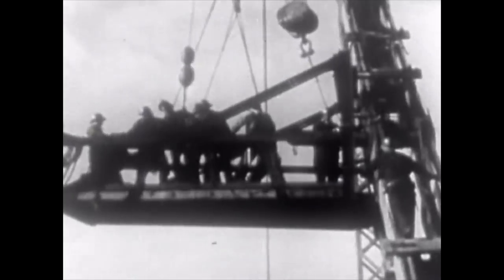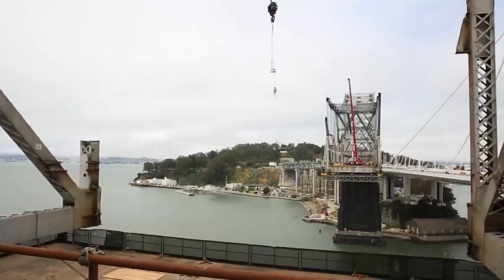During Demolition, One Last View from the Old Bay Bridge | KQED News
In the shadow of the glistening, problem-wracked new Bay Bridge, the original eastern span is coming down piece by piece.

A few weeks ago, equipped with standard-issue hard hat, bright orange safety vest, plastic goggles and borrowed work boots, I venture onto the live demolition site.

Video by: Adam Grossberg